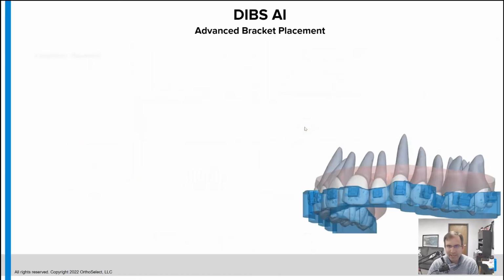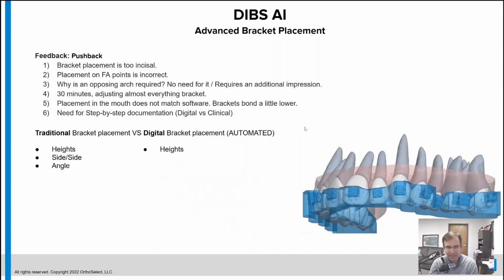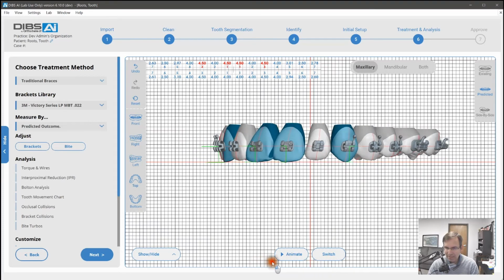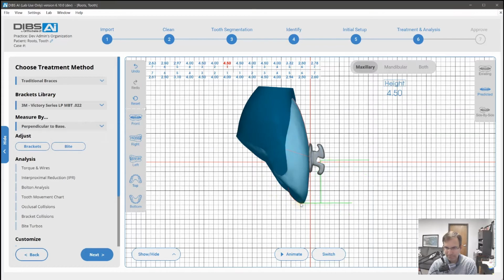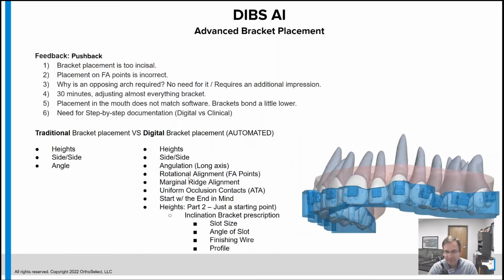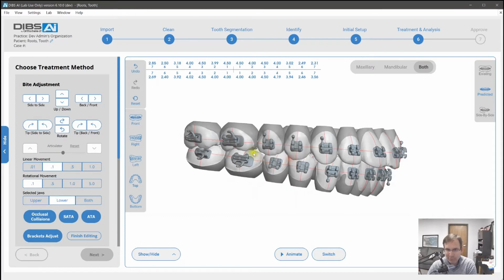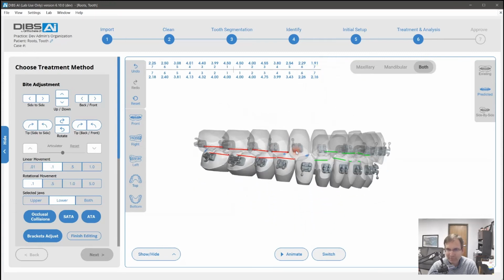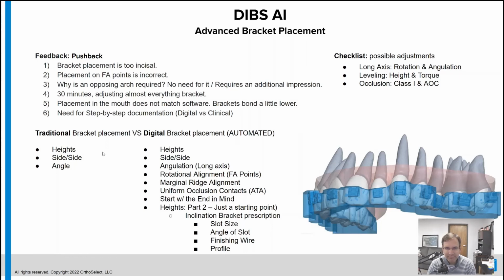DIBS AI - Bracket Placement Explained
How does the DIBS AI software determine where each bracket is placed? Give this a watch to find out.